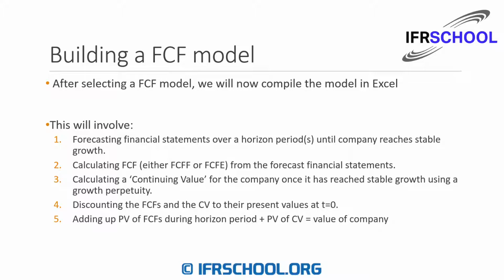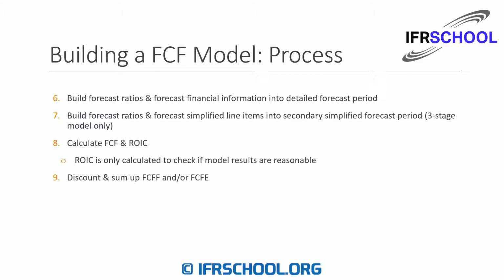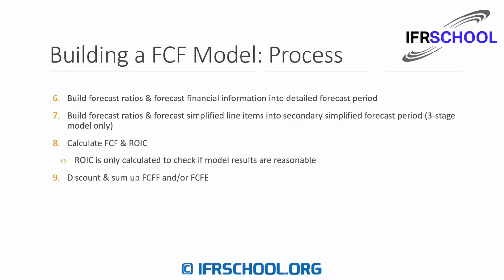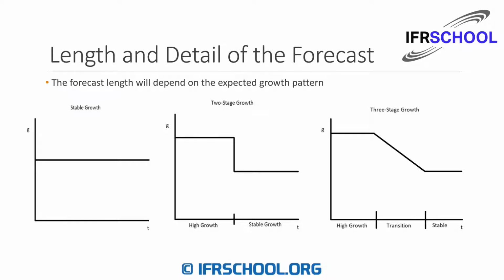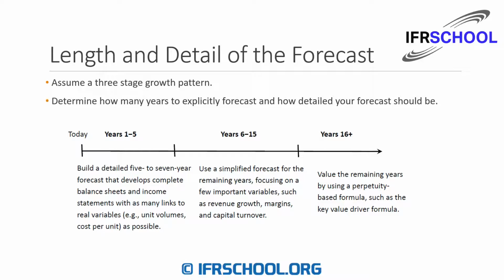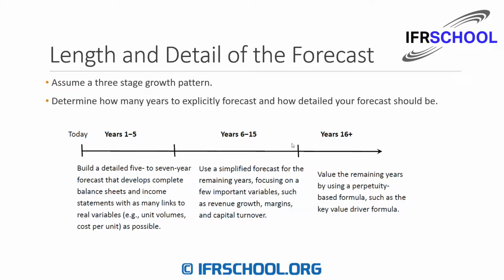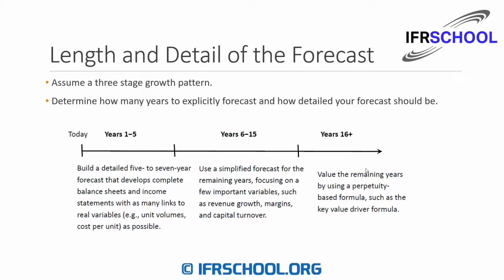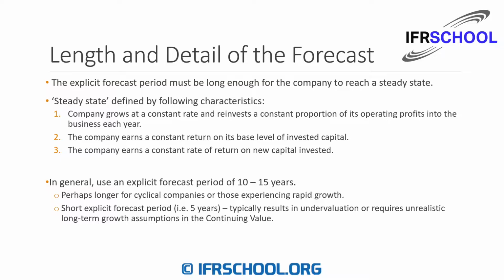Session 12 - An introduction to compiling a free cash flow valuation model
An overview of the free cash flow valuation process. This session covers selecting a forecast period, growth rate patterns and forecasting financial statements.